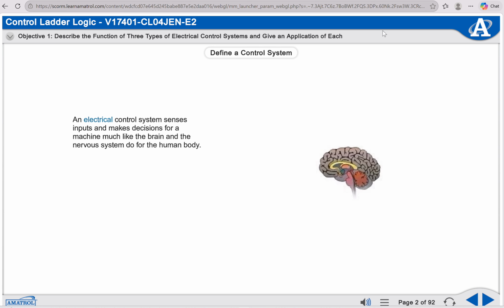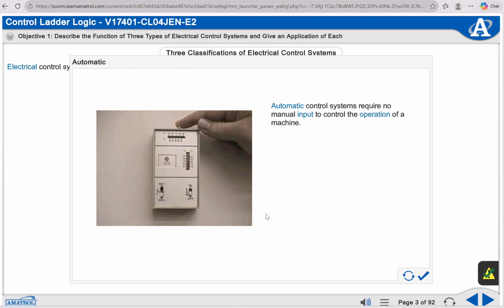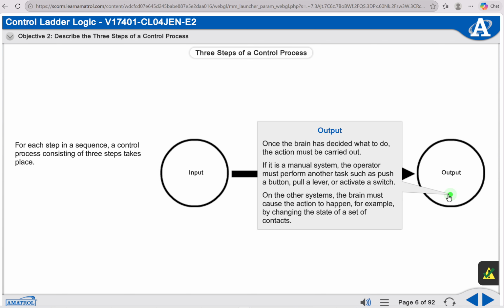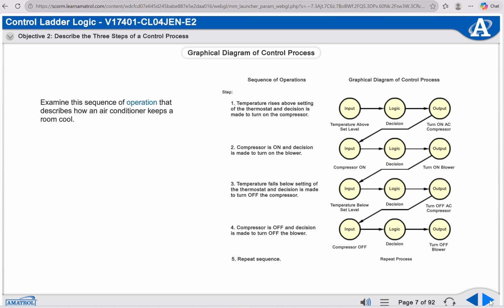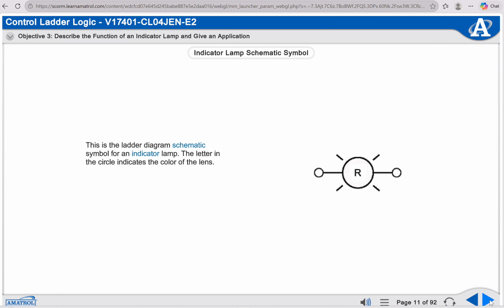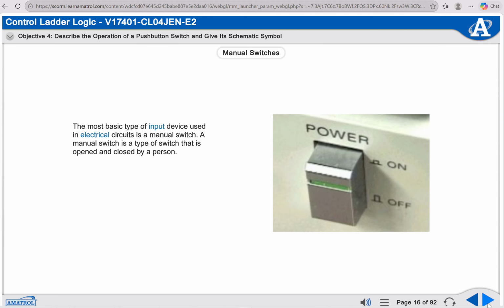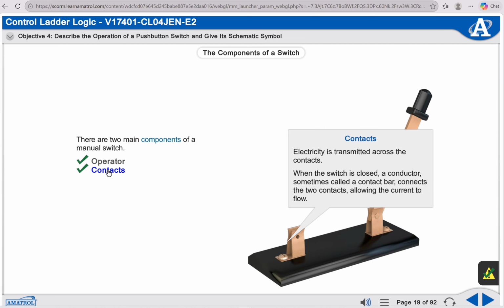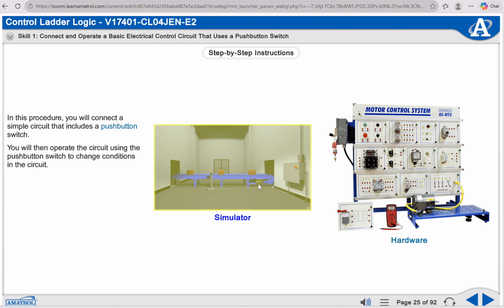section 4 part 1